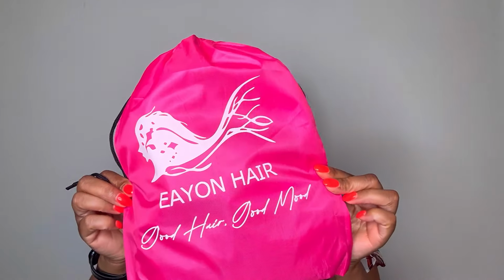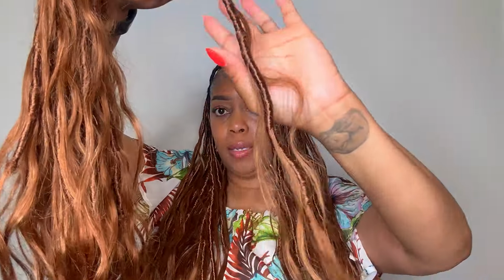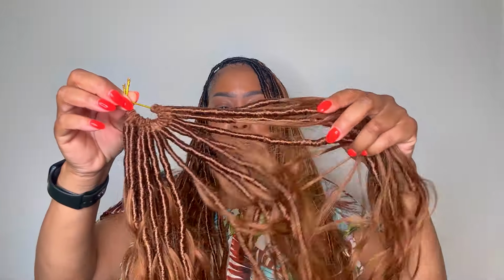Individual Crochet Boho Locs with Human Body Wave Hair Ft. Eayon Hair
Hair Details: 22" BOHO Body Wave Locs in the color #30

Amazon Storefront